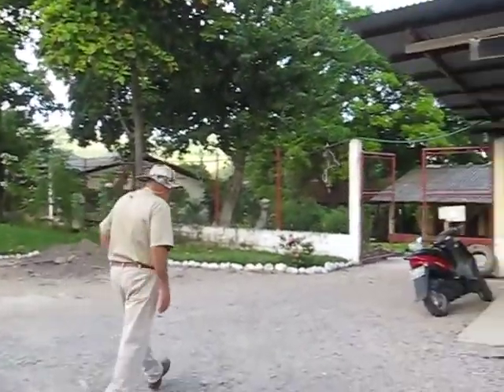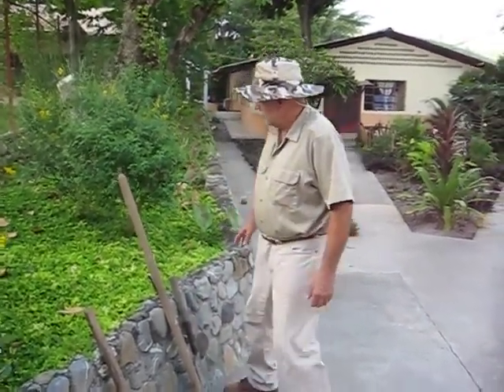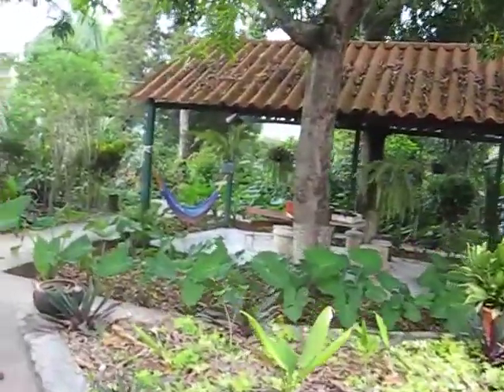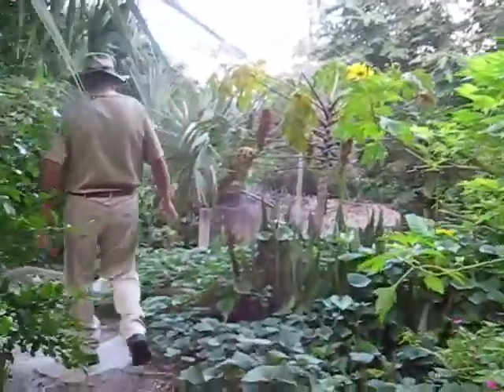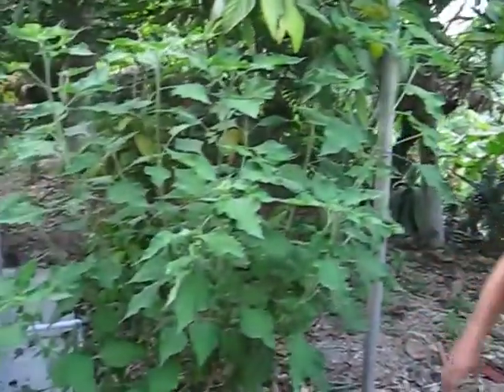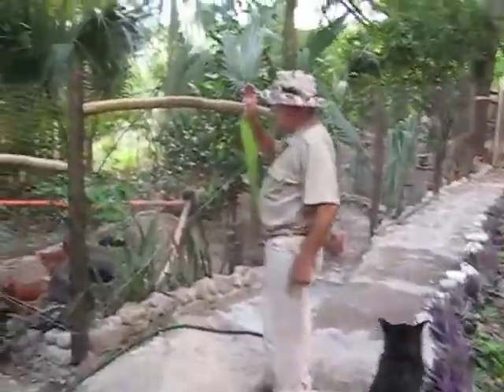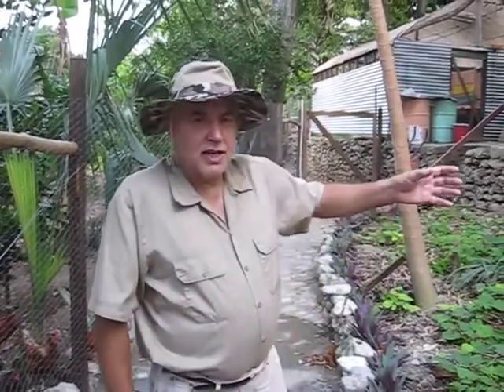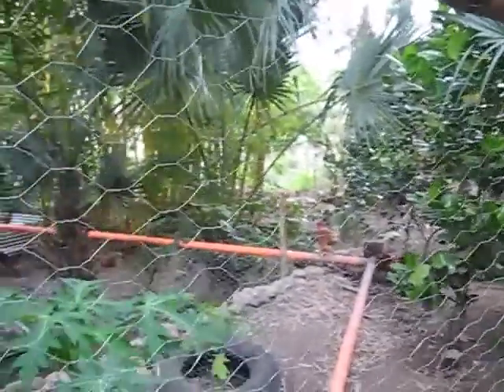Central American soil and water management trials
Here is my practical model of sustainable systems agriculture illustrating some methods of water management and soil building.